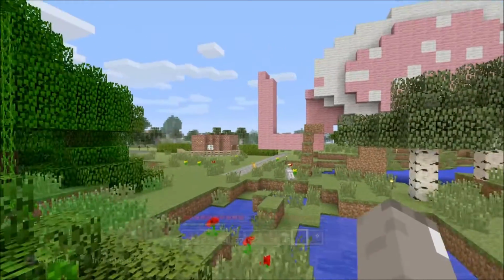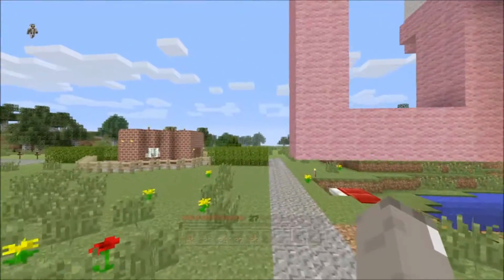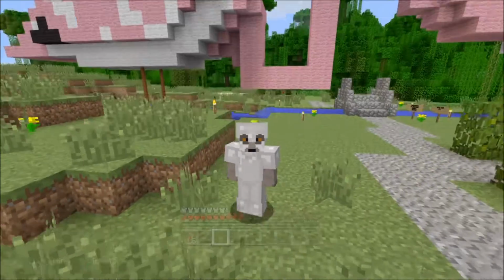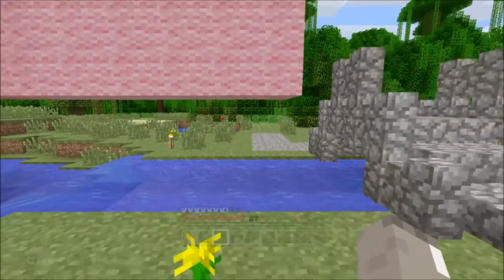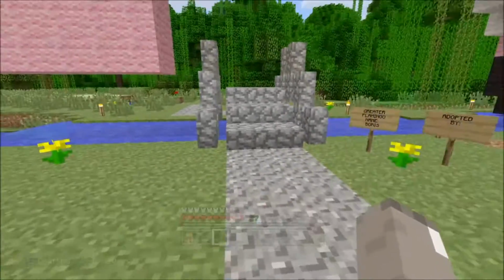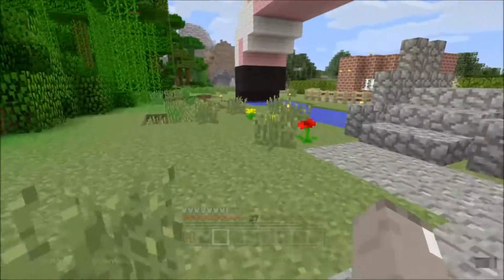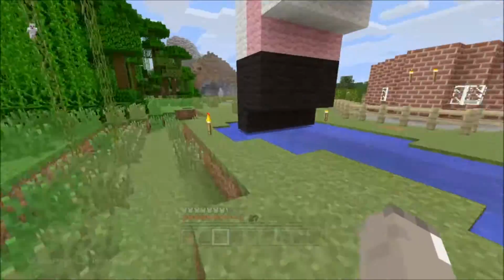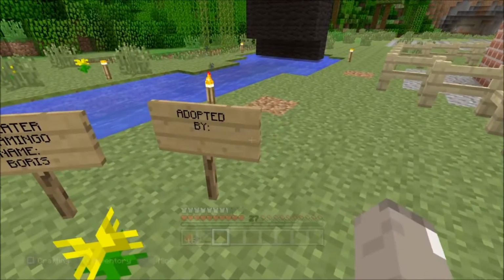Minecraft - Zoozie's Zany World! - Greater Flamingo 2 (5)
Today, I finish building the first animal in my zoo (Zafari)! The Greater Flamingo!

I hope you enjoy this video! Have a wonderful day!

~Welcome to my Zoozie Zany World Minecraft series!
This is where I build animals to fill my world to be a safari while telling you awesome facts about those animals!

Also in this series, I do side quests to earn all the trophies on the PlayStation 4 ~